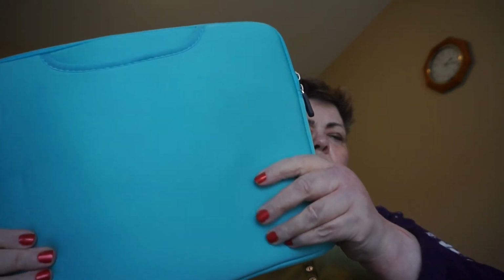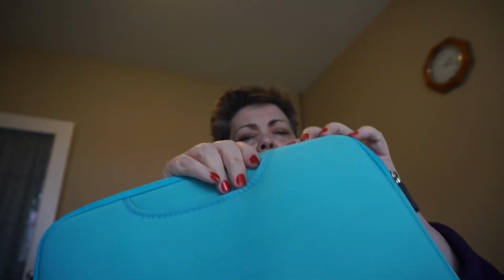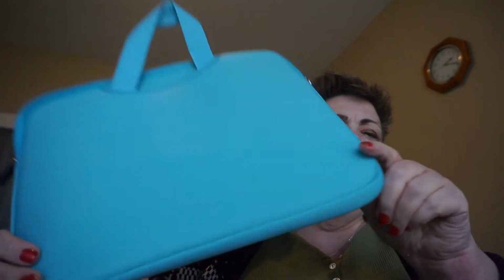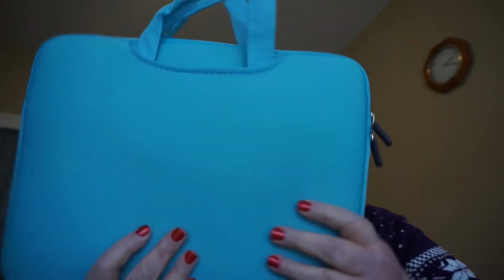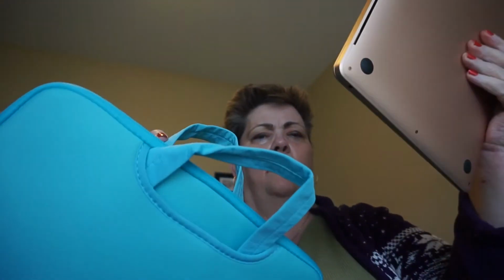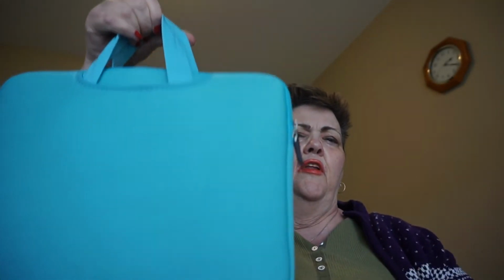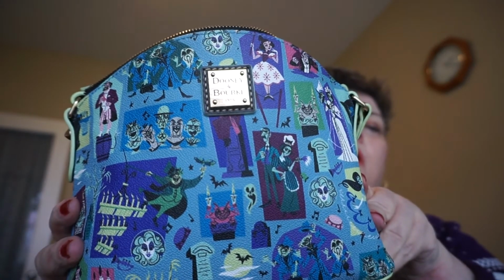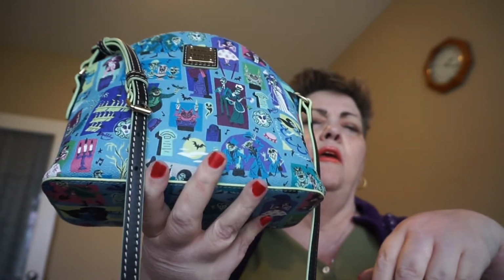UNBOXING MINT GREEN LAPTOP CASE "EBAY FINDS"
1) Mint Green Laptop Case for Ebay for $11.85 usd.  It does fit a 13.3 Mac Air Laptop with extra spaces for a charger and other items that you may need to carry.

500 SUBS GIVEAWAY REFER A SUB AND LET ME KNOW TO HAVE AN EXTRA ENTRY.